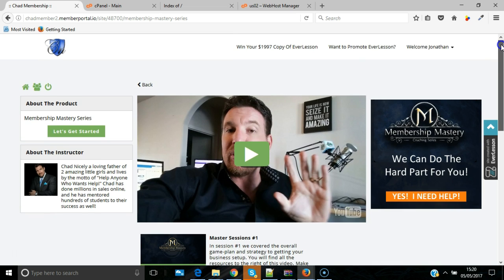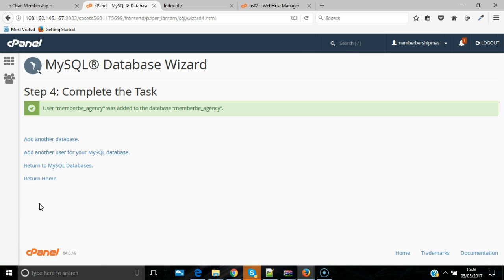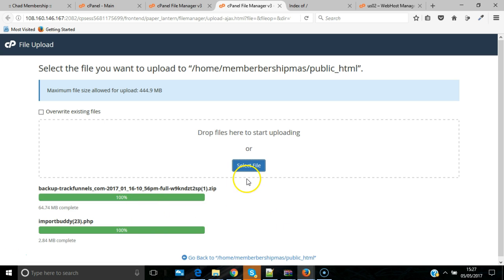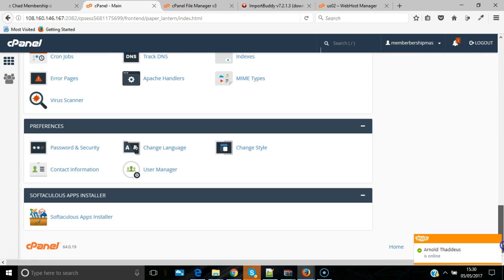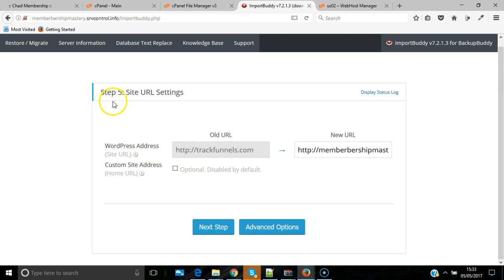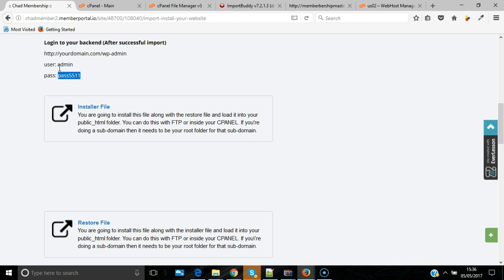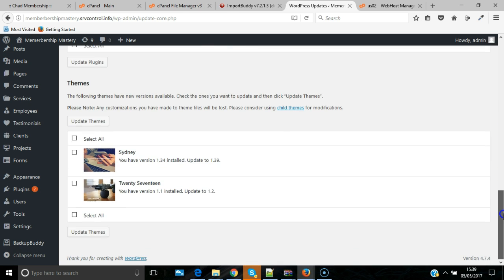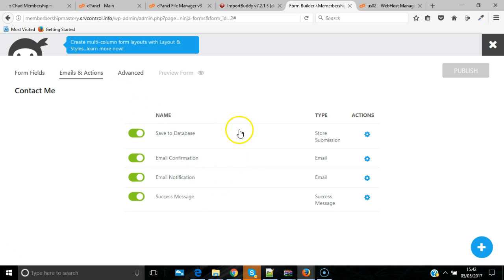Getting your Agency Website online from Membership Mastery